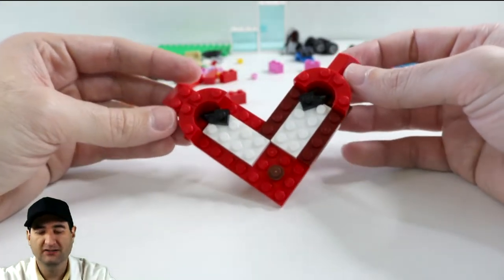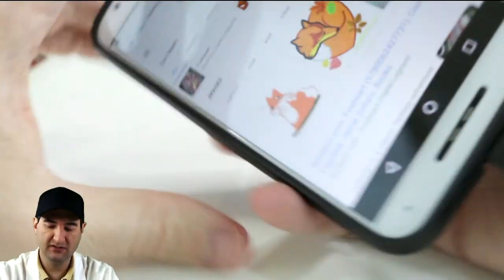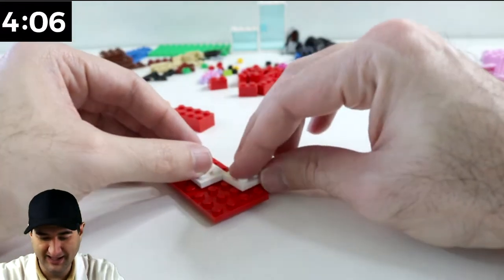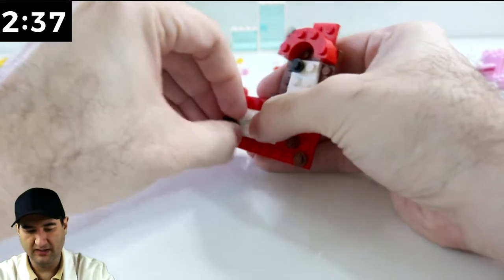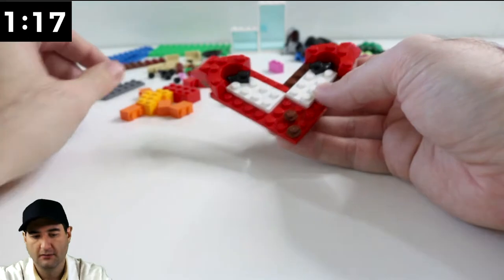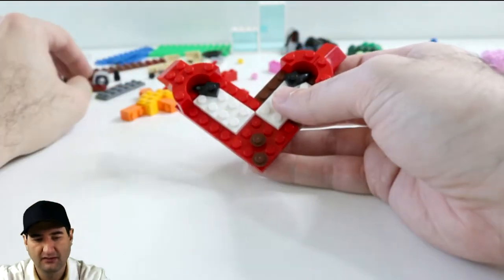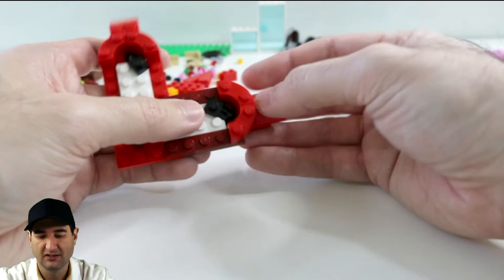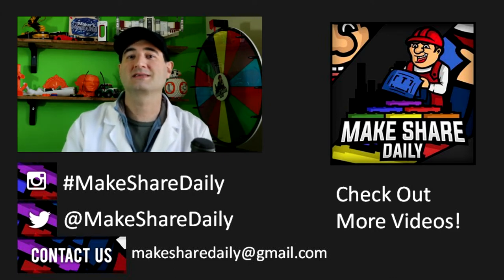LEGO Valentine Heart - LEGO MOC 5-Minute Build Challenge